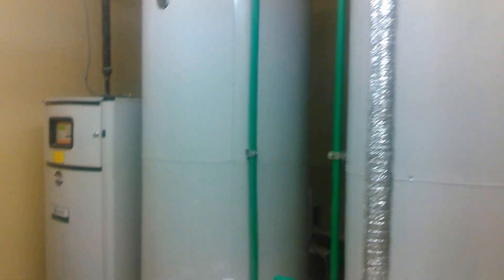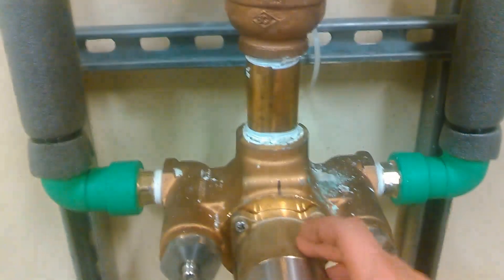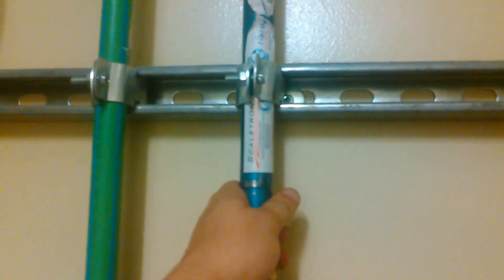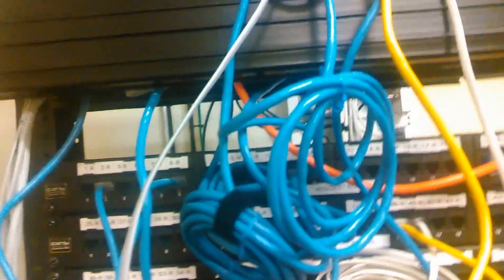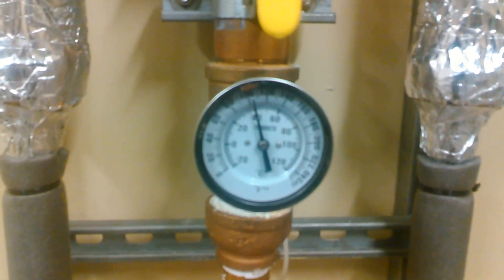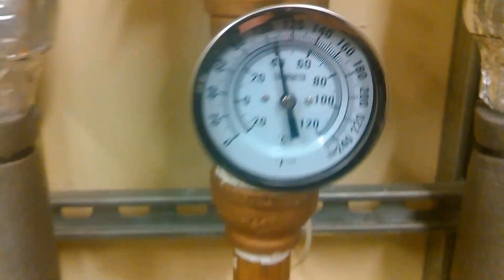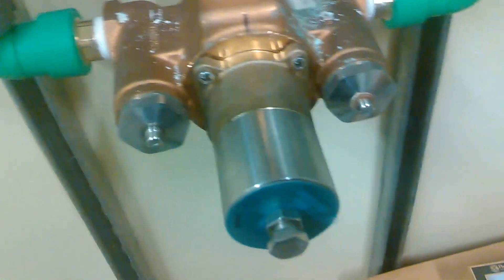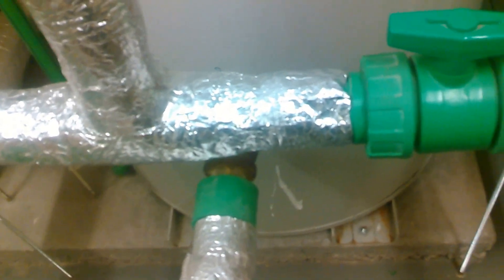Boiler room tour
This is a short tour of one of the six boiler rooms  in the building